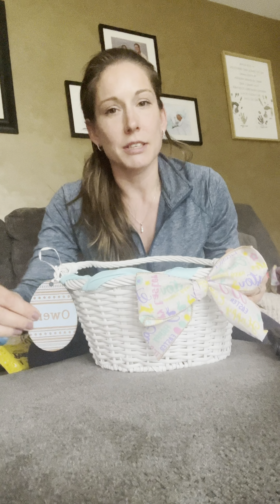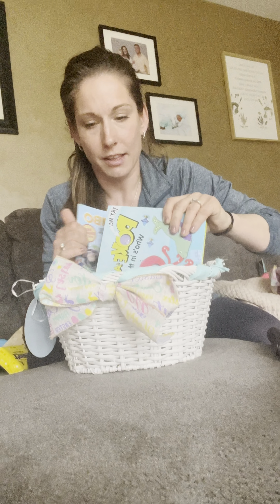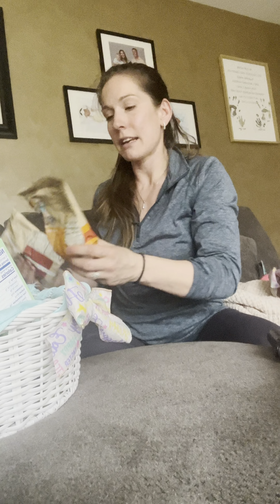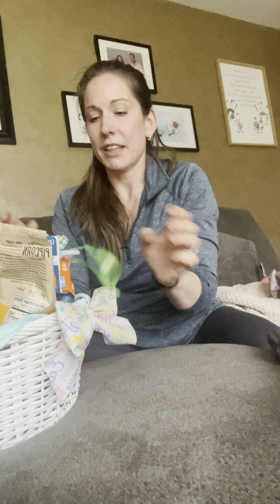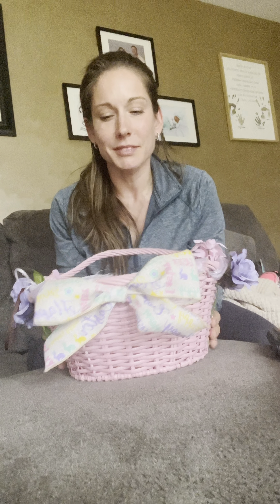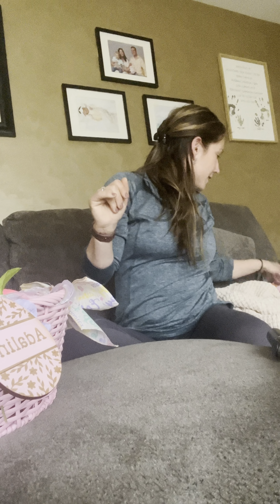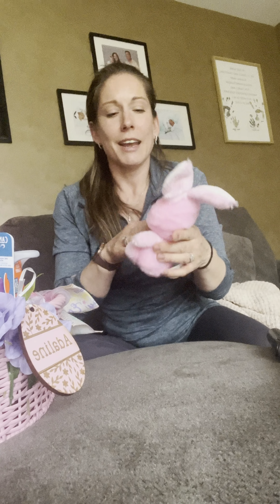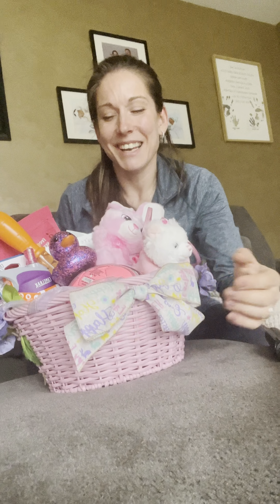STUFFING EASTER BASKETS FOR 2 UNDER 2!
I am stuffing my two children’s Easter Baskets today! (don’t worry! The bunny told me what to put inside their baskets!)

Watch this video to get some ideas for your two under two! I have a 2-1/2 year old son and a 11 month old daughter.

Like/Comment to give me YOUR Easter ideas!